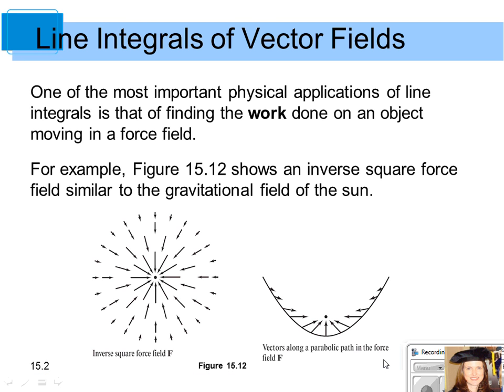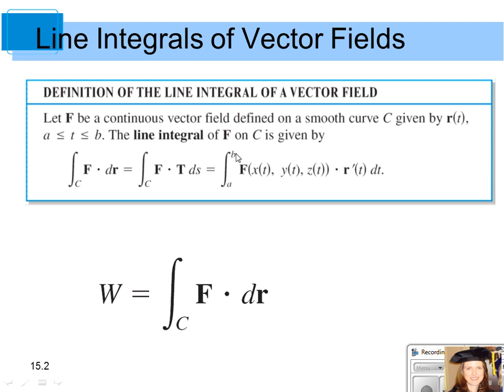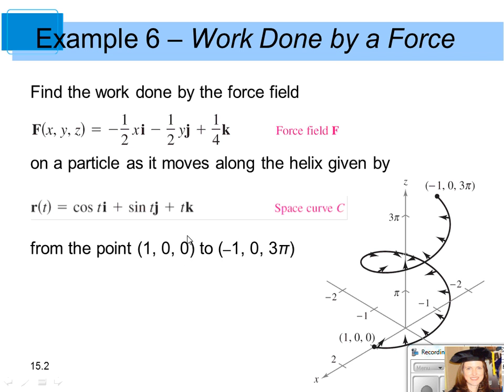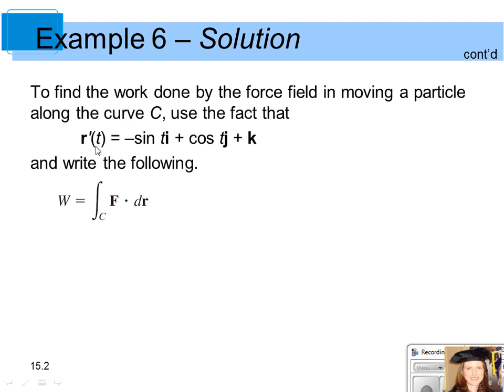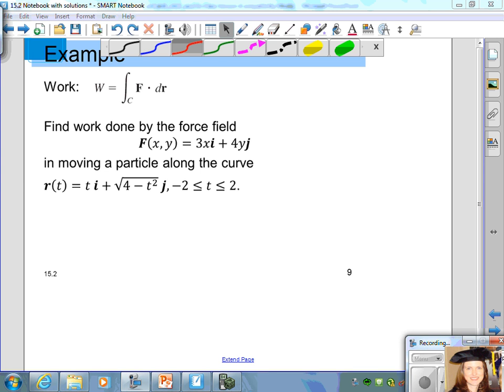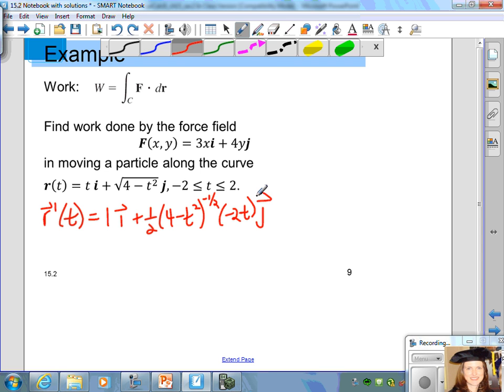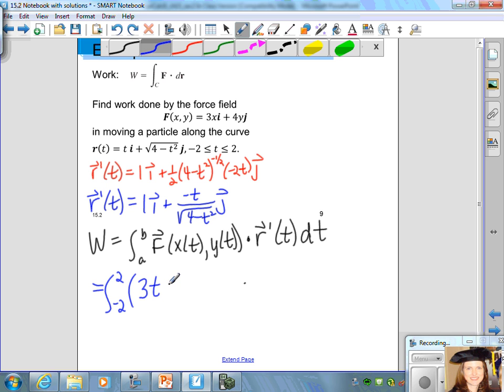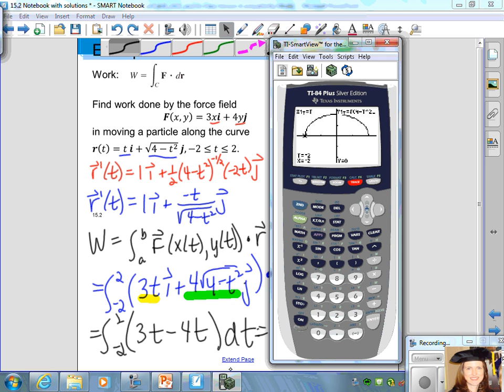Calculus III Line Integrals Part 5